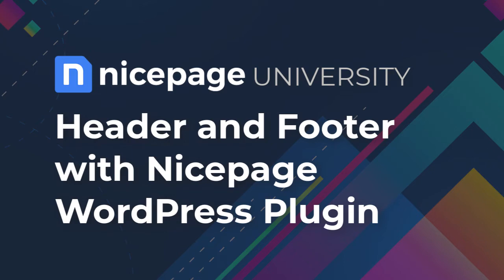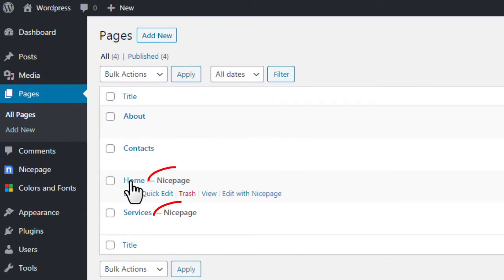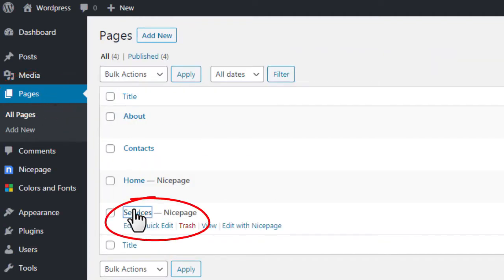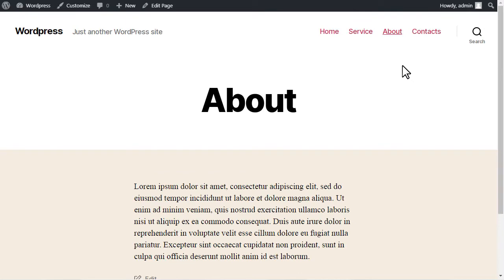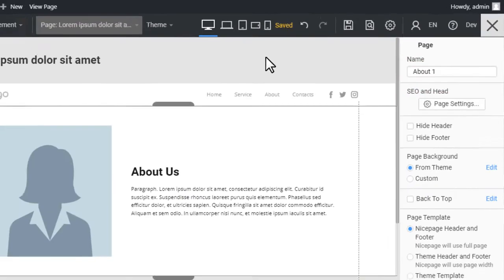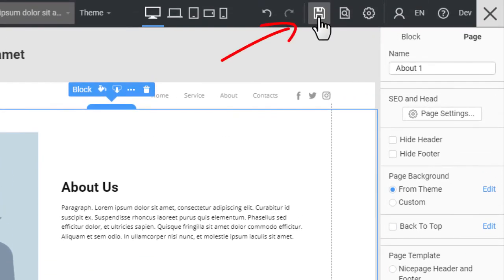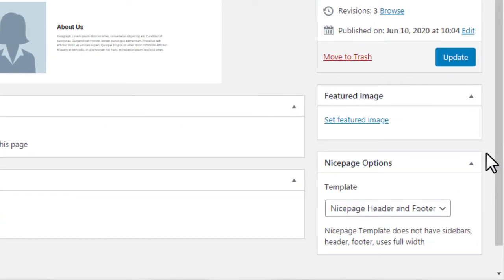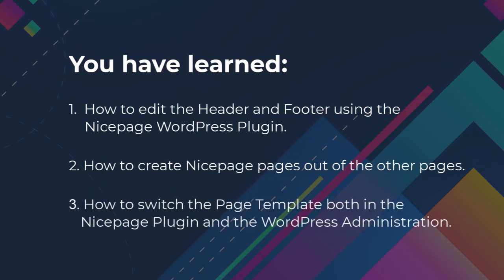Nicepage University: Edit Header, Footer With WordPress Plugin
You can change the Header and Footer of the Nicepage Pages. You can also use the Header and Footer on pages created without the Nicepage WordPress Plugin. You can set the option in the Page Properties in Nicepage or the Nicepage Options in the WordPress Administration.

You will learn how to:
- Edit the Header and Footer using the WordPress Plugin.
- Create Pages out of the other pages.
- Switch the Page Template both in the Plugin and the WordPress Administration.